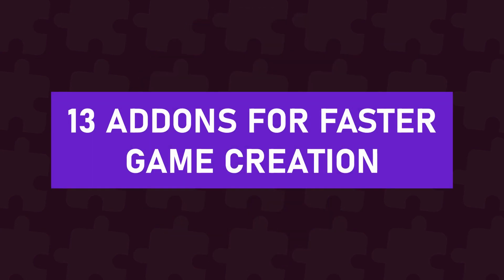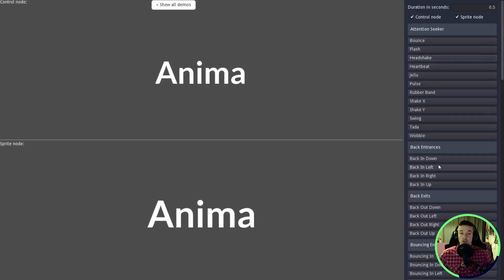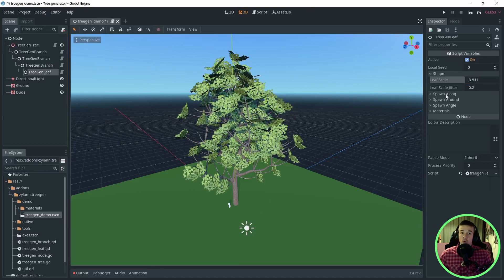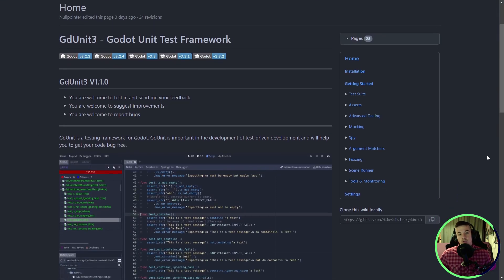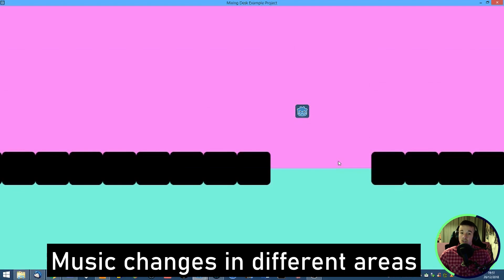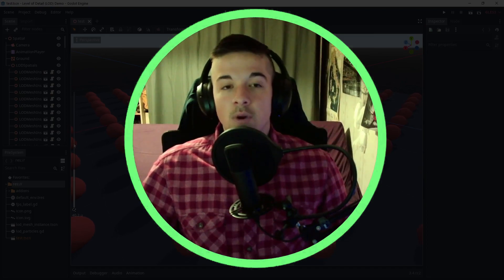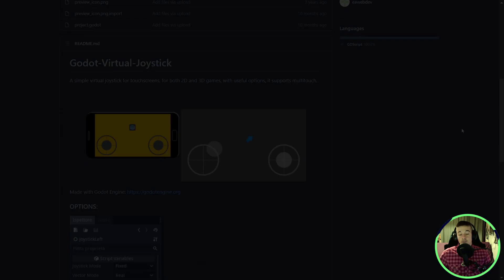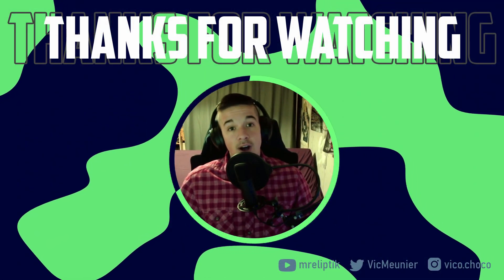13 ADDONS to SPEED UP your game creation in GODOT!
In this video I show you 13 addons that will help you make games faster!

💻 PC/desk setup
Ultrawide Monitor: LG 29"
24" HP monitor

MUSIC
Anthem of Rain - Leave the Country
Makaih Beats - Recognize
Origami Repetika - Plumstead Reflections

CHAPTERS
00:00 - Intro
00:27 - 1 - Dialogic
01:06 - 2 - Anima
01:51 - 3 - Waterways
02:41 - 4 - Tree Generator
03:28 - 5 - Volumetrics
04:09 - 6 - GDUnit3
05:12 - 7 - Godot SQLite
05:47 - 8 - Mixing Desk
06:39 - 9 - PolygonFracture
07:25 - 10 - VPainter
07:56 - 11 - GodotLOD
08:48 - 12 - Ingrid
09:17 - 13 - VirtualJoystick
10:10 - Outro
10:29 - GoGodotJam 2!